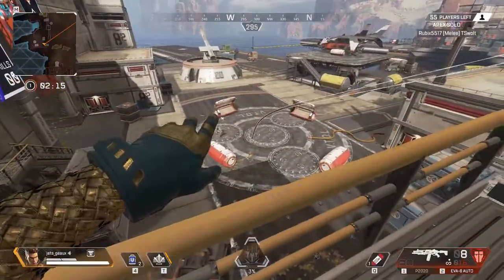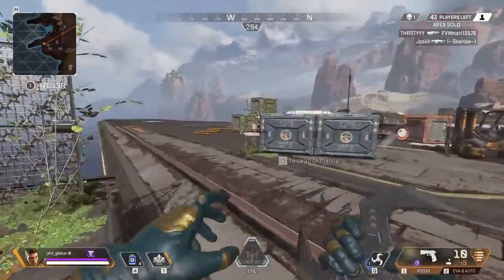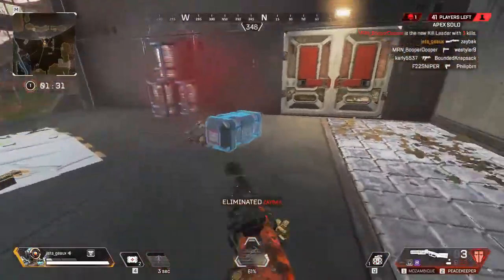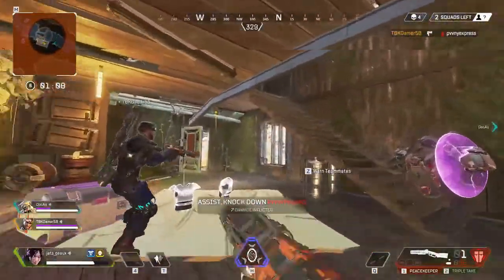Apex Legends Tips Eva-8 vs Peacekeeper for BEGINNERS PC XBOX PS4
Which one is better Eva-8 or Peacekeeper? In this video I break down the pros and cons between the two main shotguns in Apex Legends. Let me know what you think and which one you prefer in the comment section below!